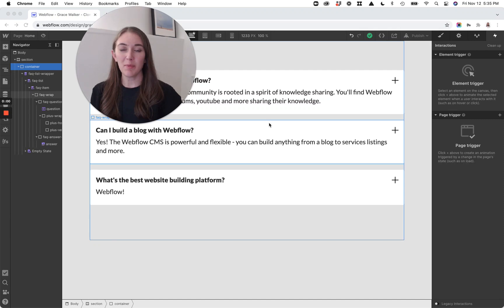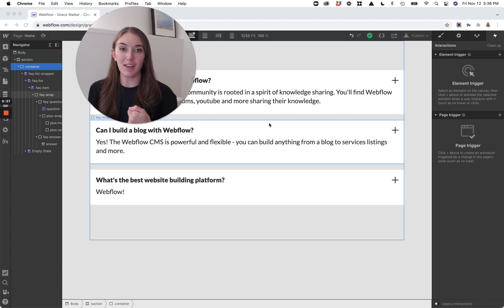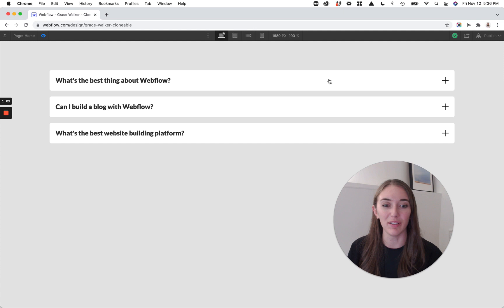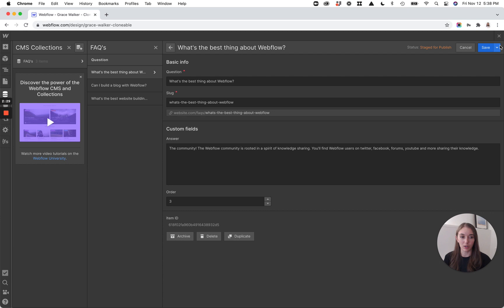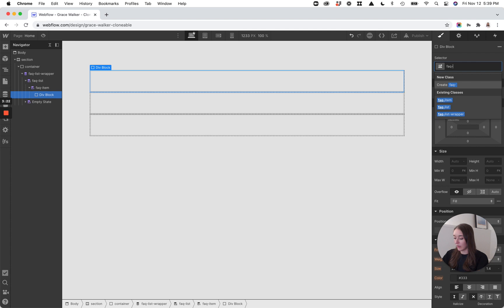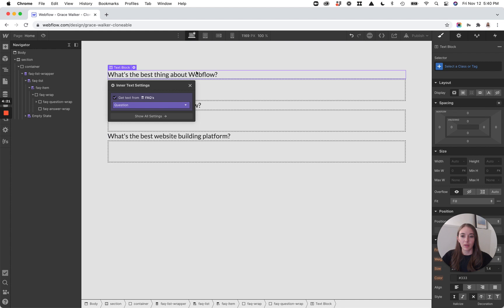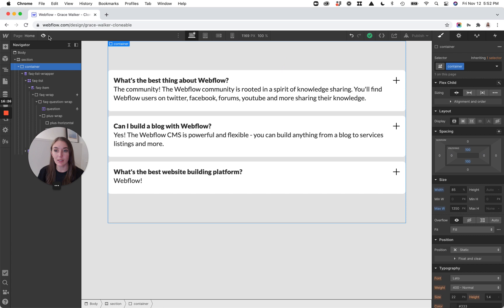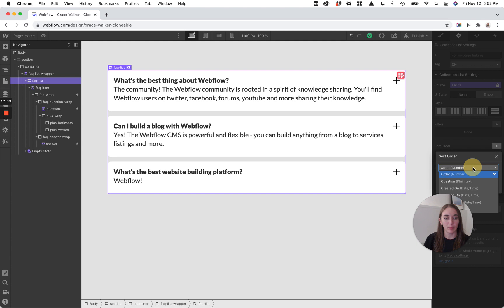Simple FAQ Structure with Webflow CMS - Follow Along Tutorial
Hi Webflow friends!

I recorded this tutorial with my one of my favourite apps, Loom

Let me know what I should walk-through next!